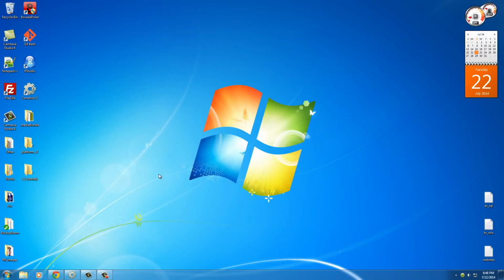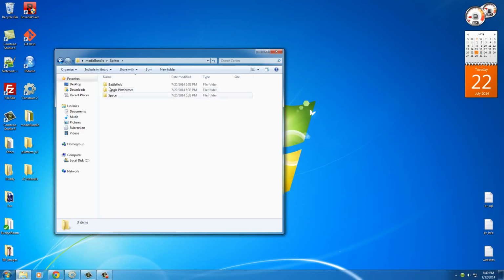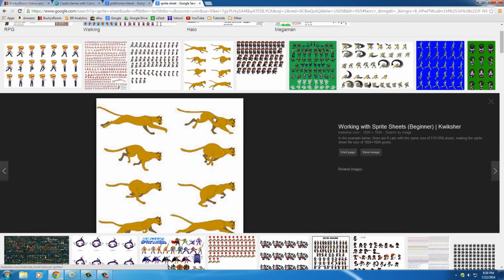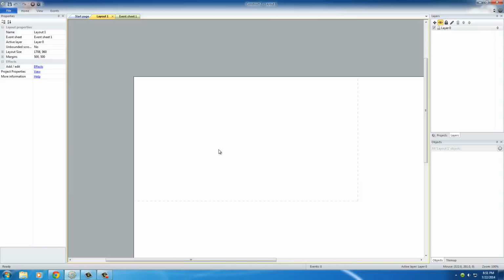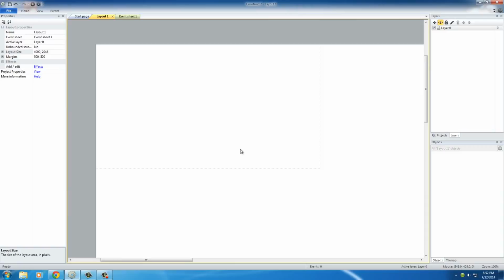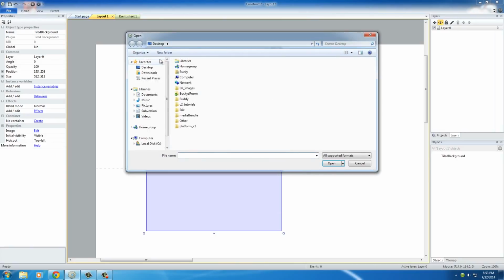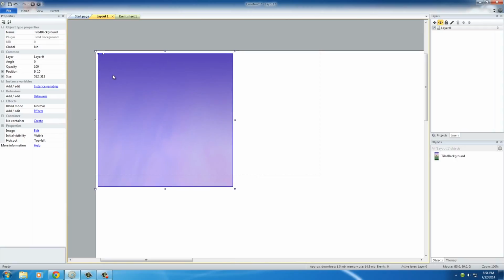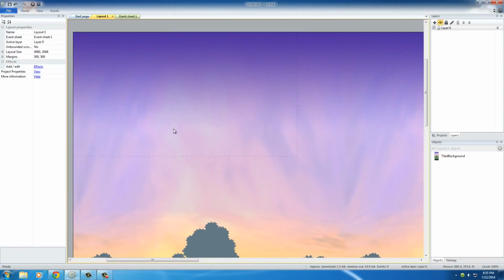Platform Game Development w Construct 2 1 Adding the Background